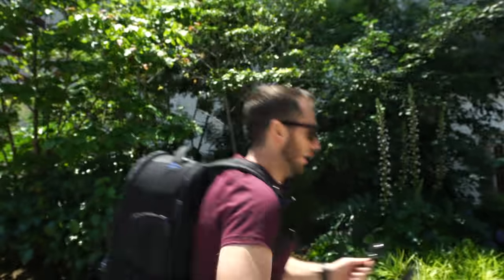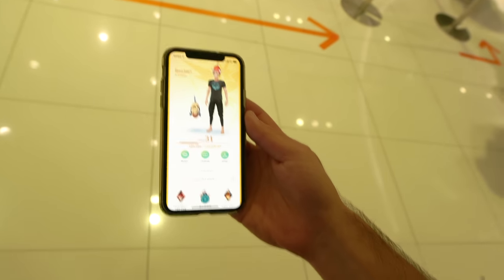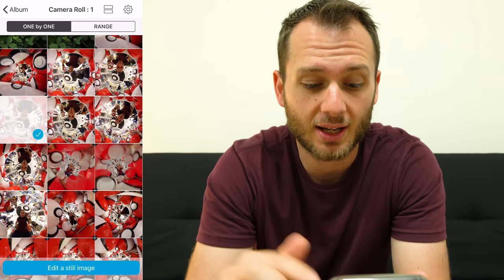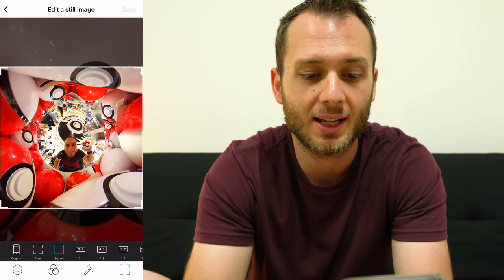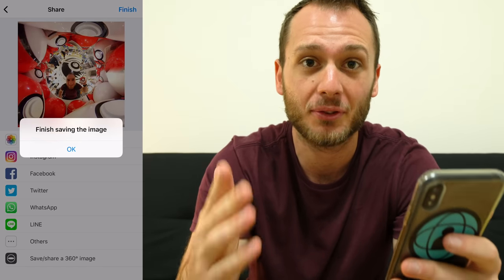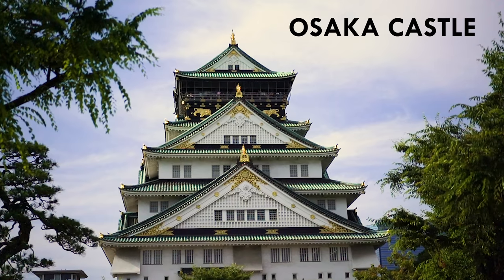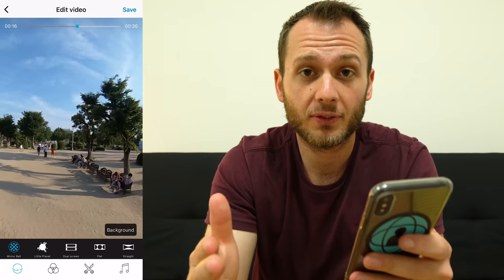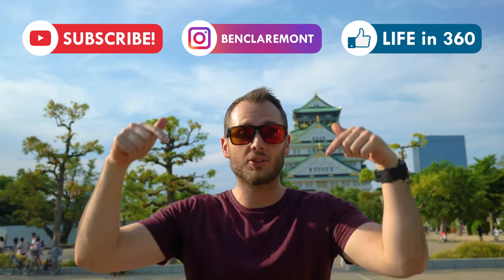How to EDIT & ANIMATE 360 photos on your phone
🚀 Join my Virtual Tour Pro course & get your first paid client in 30 days!

Theta+ is the best mobile app for editing, animating, and reframing 360 photos. Whether you like tiny planets or not, this app is a MUST-HAVE. Did I mention it's free?

👇 Stuff I mentioned in this video:
Rylo (the hyper-lapse shots)
Theta V (the other 360 shots)
Manfrotto selfie stick